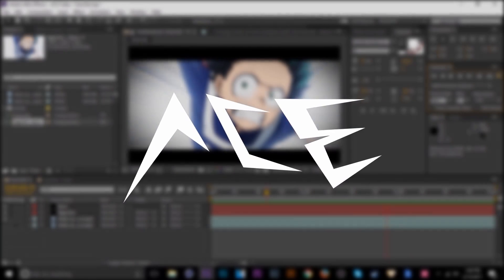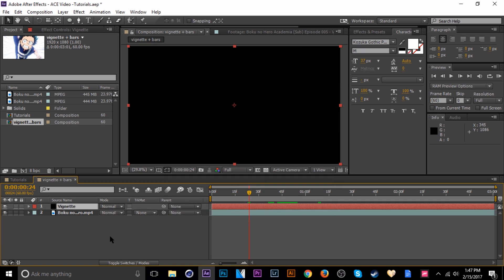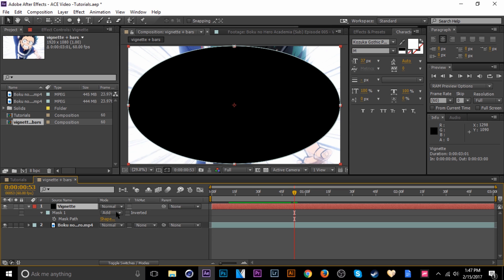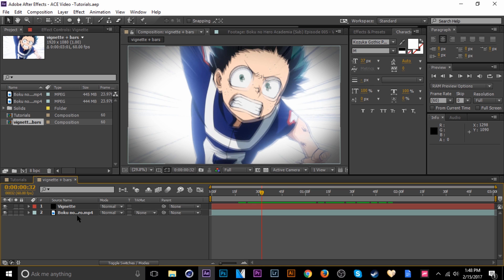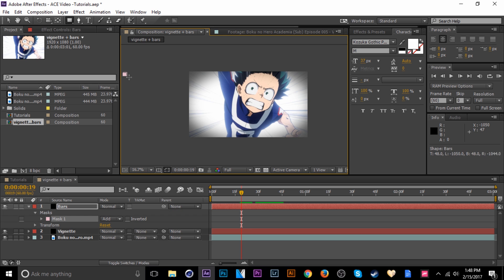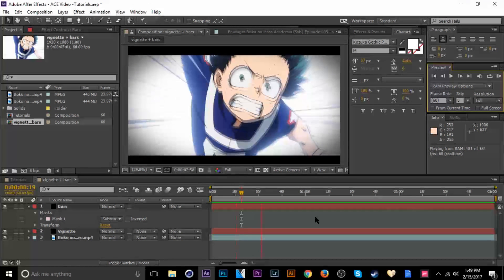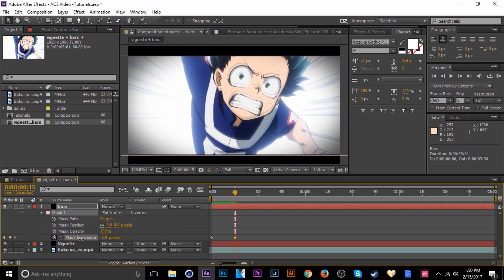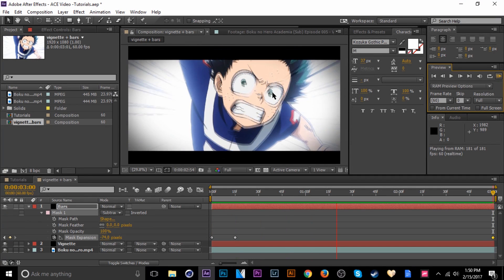After Effects AMV Tutorial - Vignette/Black Bars (Beginners)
Here's a simple yet effect method to make your footage look cleaner and more professional.

EDIT: Check the comments for other methods that may be easier for you. Also no one ever told me I was pronouncing "Vignette" wrong for 5 years so it's their fault not mine ;)

Anime
Boku no Hero Academia